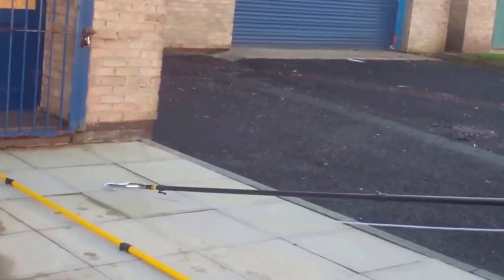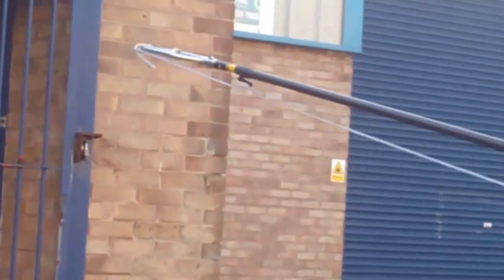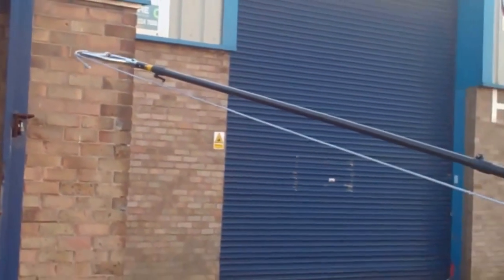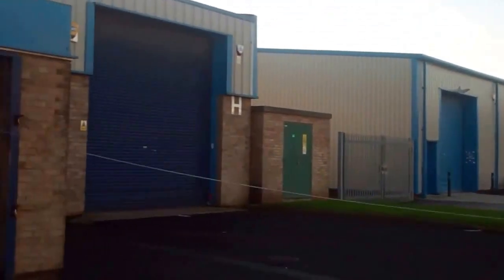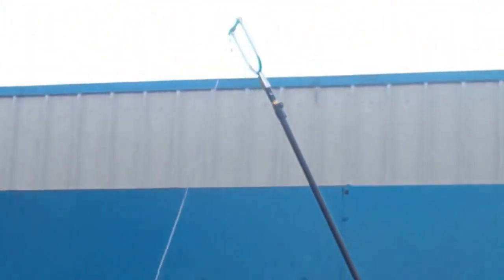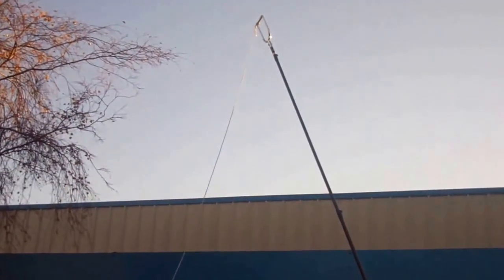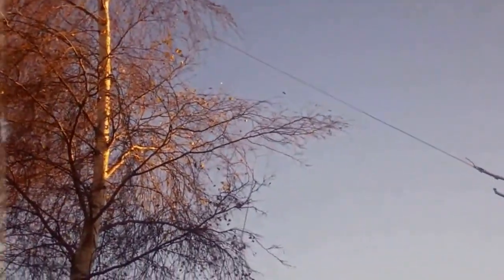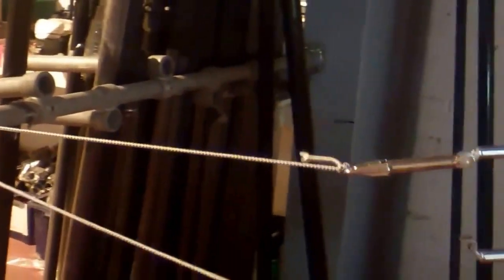How to use Reach and Rescue's Line Hook attachment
See how this genius Line Hook tool enables you to attach a line to a fixed point at height or across water when attached to a Reach and Rescue pole. Great for tree surgeons, SES and rescue crews, swift water rescue, below sea level salvage work, offshore rigs, salvage operations, making fast on mooring buoys plus many more applications.